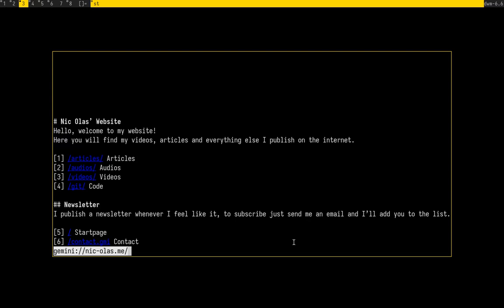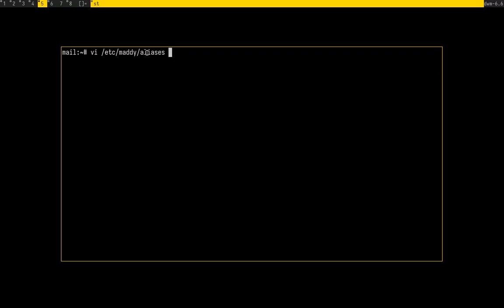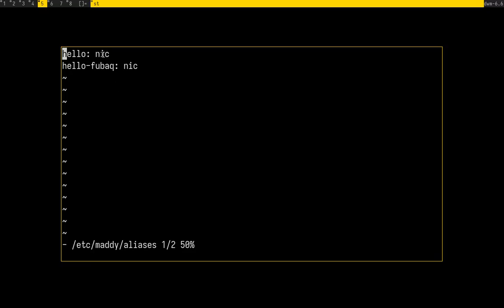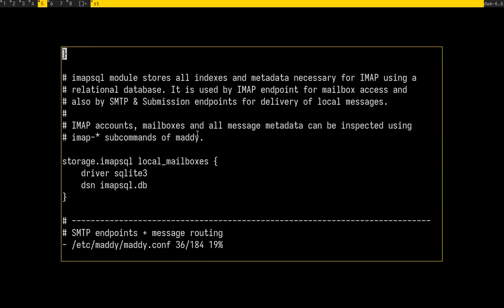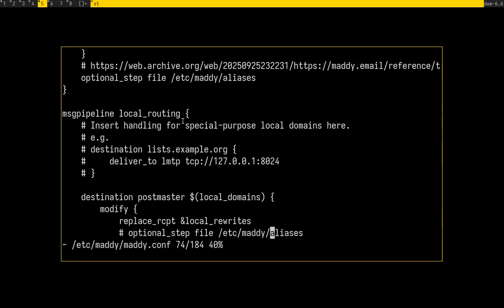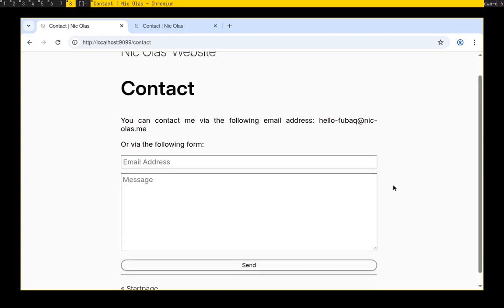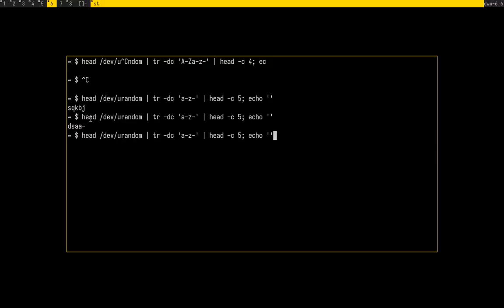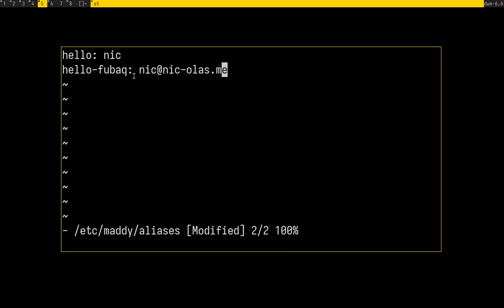doing email aliases with the maddy email server (to avoid spam)